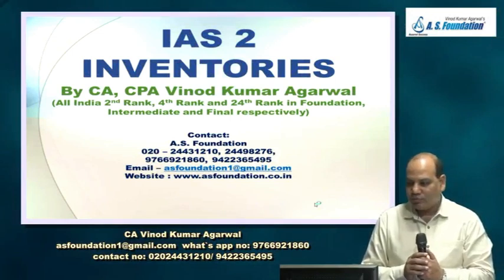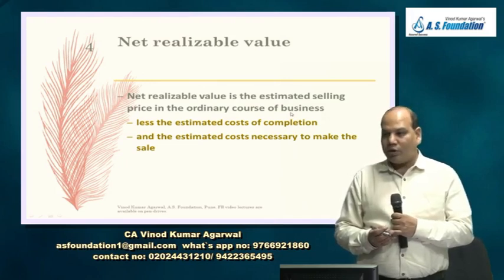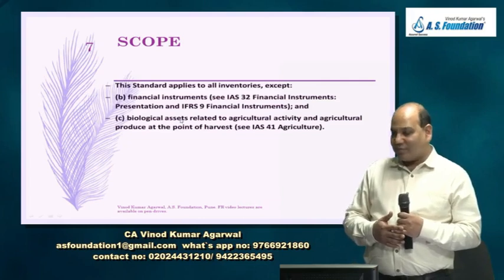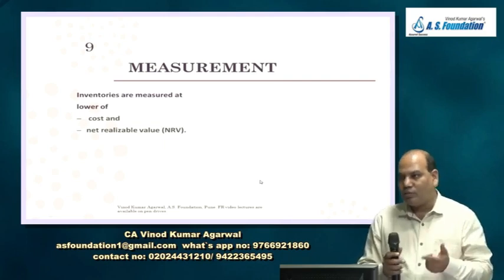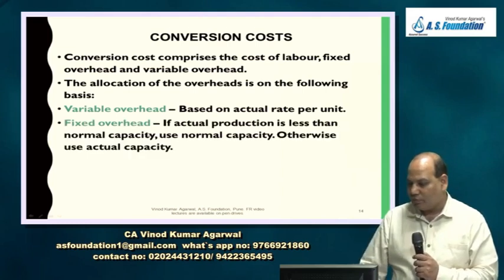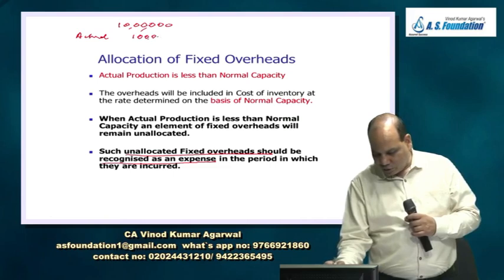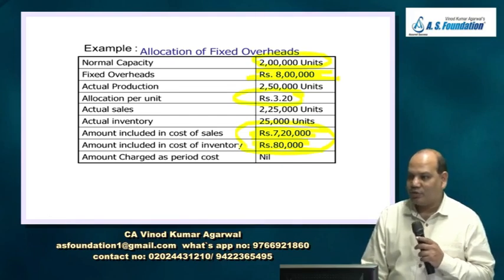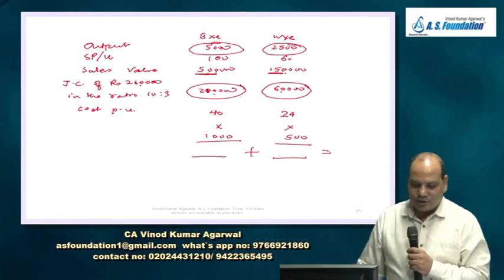Free IFRS Full Course | IAS 2 - Inventory | CA CPA Vinod Kumar Agarwal | Lecture -1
Welcome to the Free IFRS Full Course series by CA, CPA Vinod Kumar Agarwal! 🎉

In this lecture, we dive into IAS 2 - Inventory, exploring essential concepts, principles, and practical applications for understanding inventory valuation, cost measurement, and more. Perfect for CA, CMA, and CPA students, this video offers a comprehensive look at IAS 2, helping you build a strong foundation in IFRS standards.

Session - 4
Topic - IAS 2 - Inventory
Lecture -1

Timestamps:
00:00 Introduction
00:25 Objective Of This Standard
2:29 Inventory
06:25 Net Realizable Value
09:33 Fair Value
11:03 Types of Inventories
12:29 Scope
20:04 Measurement
22:57 Cost of Inventories
22:50 Measurement
23:18 Purchase Costs
25:29 Conversion Costs
27:43 Normal Capacity
30:15 Allocation of Fixed Overheads
41:35 Treatment for Joint Products